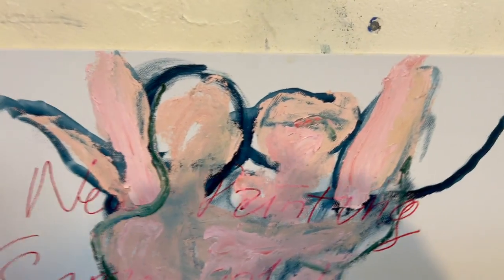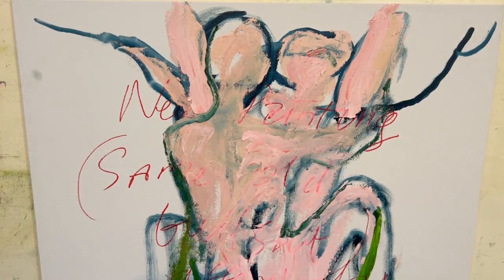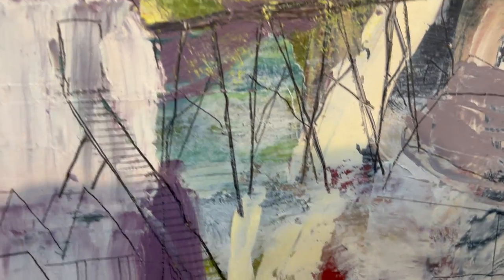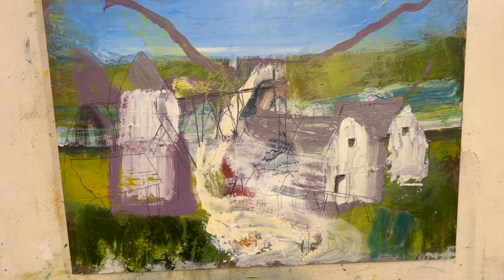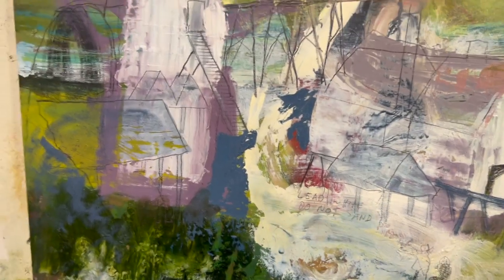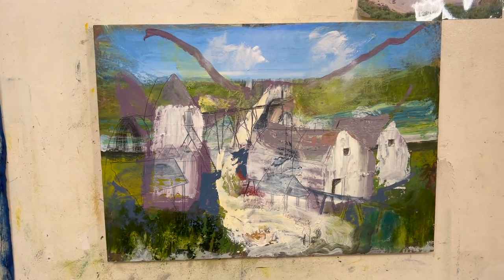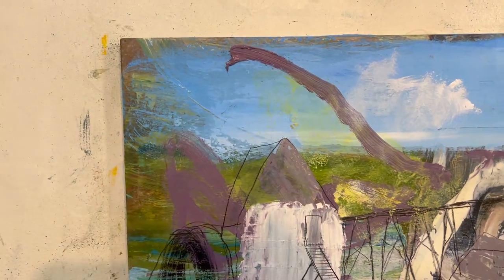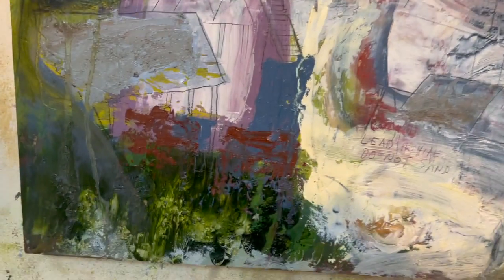Old Lead Mine (Glendalough) old painting - new ideas (part 2)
Studio Views Daily - Oil Painting, sometimes I show good painting techniques but mostly it's just the incoherent ramblings of a lunatic - just a plain old boring Art Blog then - if you want to say 'Hi' jump in the comments and/or click 'like' and Subscribe (if the mood takes you) it would make my day ))

that is for workoncanvas and painting in Wexford, drop by for art  modernart  &  contemporaryart - an Artist profile for contemporary irishpainting and modern irishart… very post postimpressionism and post post expressionism too - neoexpressionism ? I’m not sure, you should ask a curator a contemporaryartcurator or a contemporaryartcollector, people who can write an artreview about paintings or architecture and stuff like that - that’s not what I do… I paint pictures - I have old & modernarchitecture paintings exclusively on my website, does that make me an artist ?? Nah, I think it’s  Imma for that, or even the Tate - but if you are an artcollector and if you are interested in investing in paintings  or  if you just like Art in general you should check out my portfolio - I think that’s everything… or is there anything I forgot?? Oh yeah…